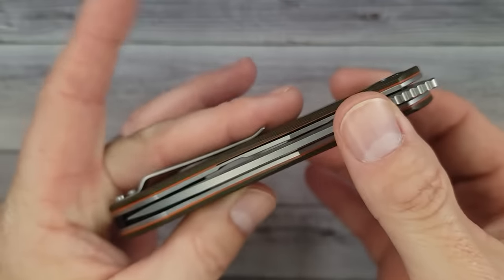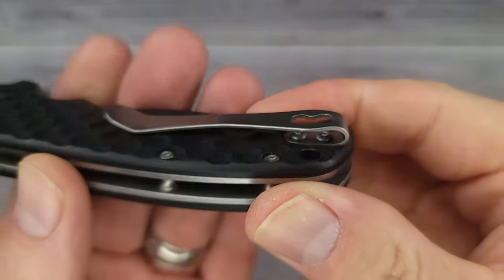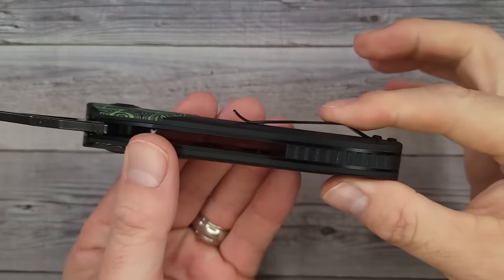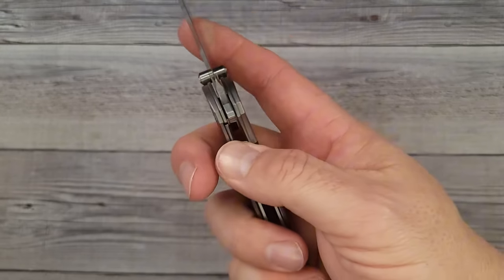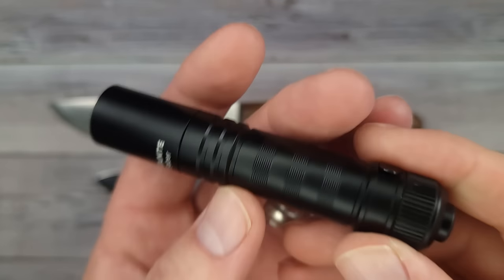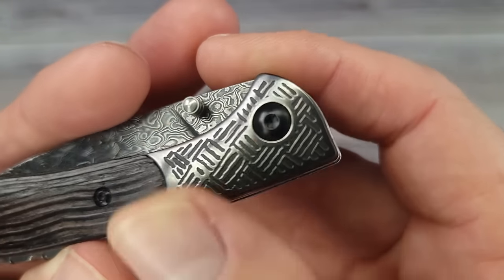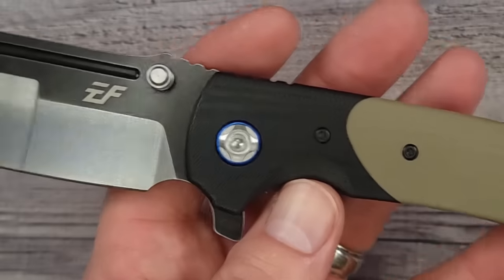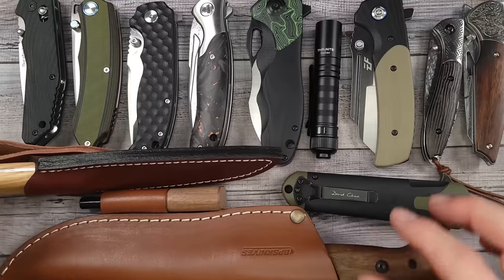10 KNIVES with SUPER DEALS ON AMAZON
All Knives In This Video
Remette 15% code BOHSSQYQ
Thrunite Saber

VOSTEED HOLIDAY SALE ON AMAZON

*Knife Maintenance

 Beez Blades
 3541 DAYTON XENIA RD.